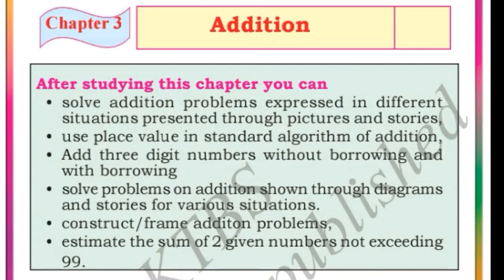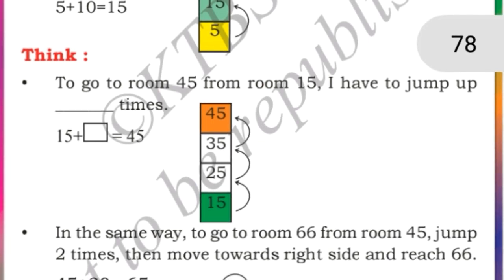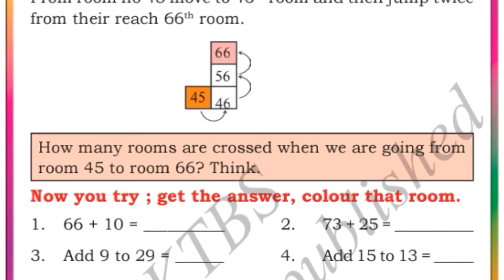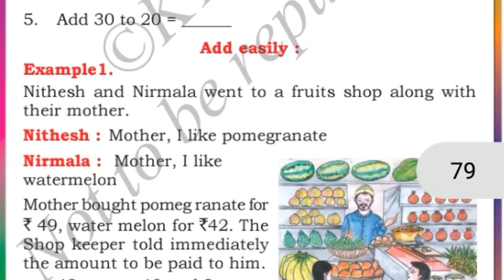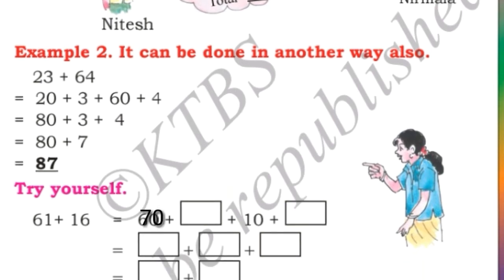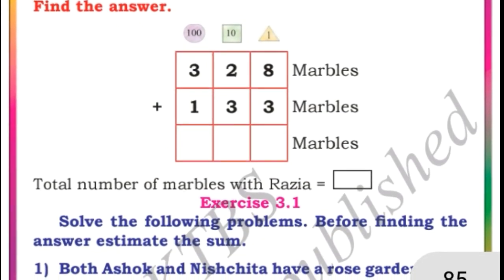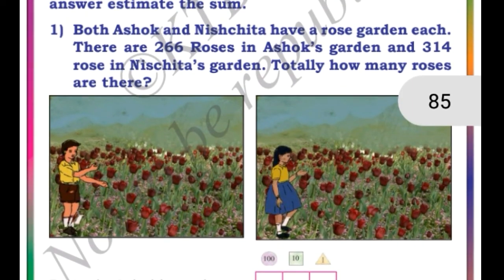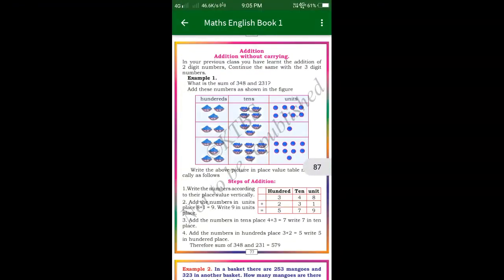Addition class 3 exercise 3.1Maths Karnataka state syllabus exercise 3.1 full explanation.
Addition class 3 Maths Karnataka state syllabus exercise 3.1 full explanation and textbook activity